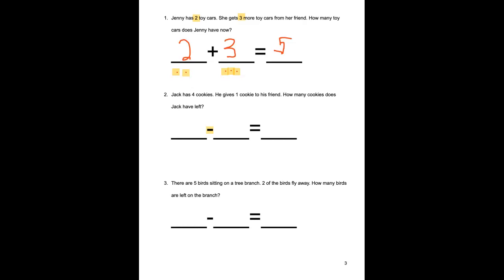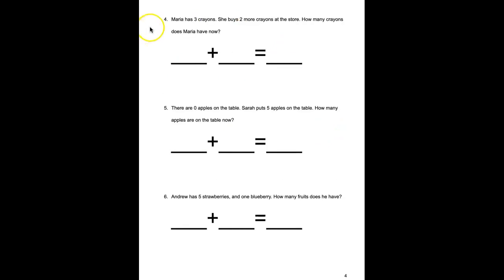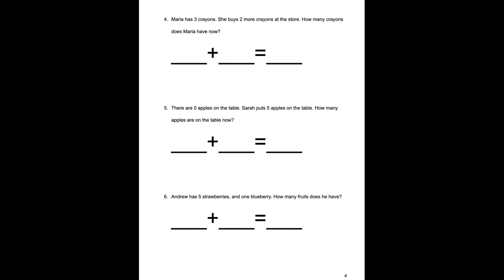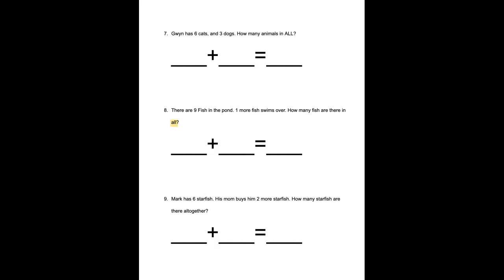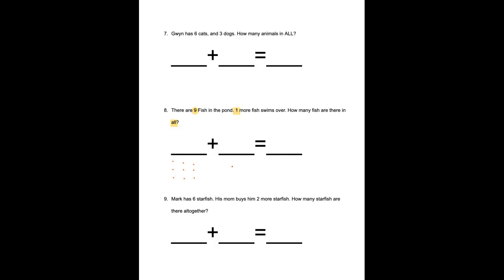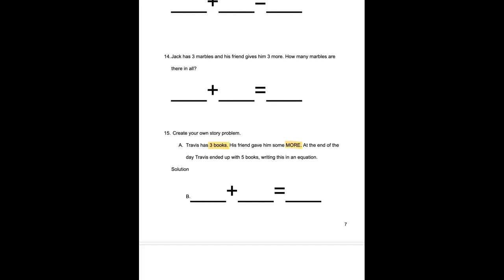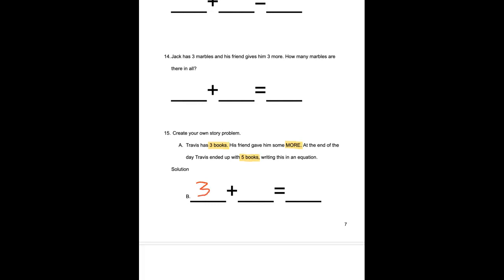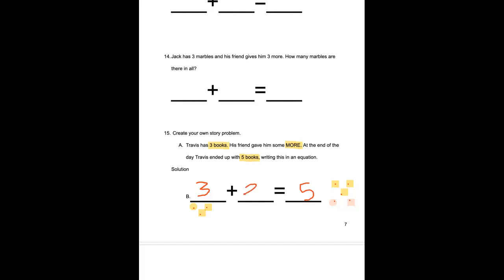Math video instructions two